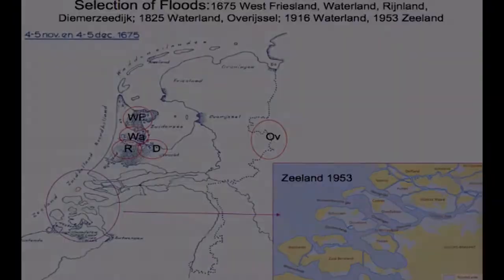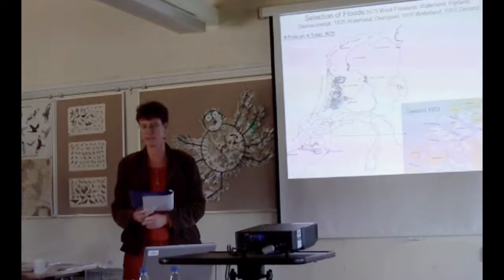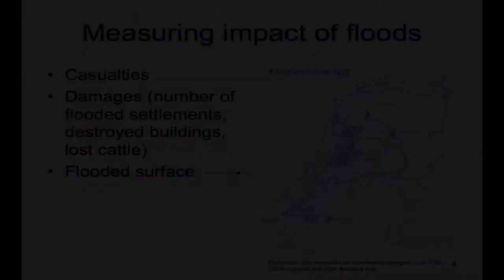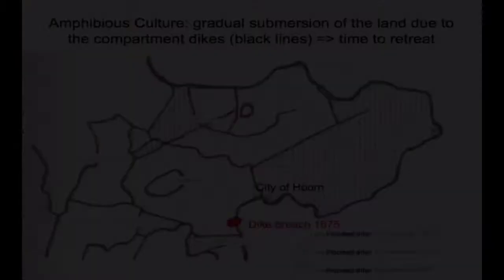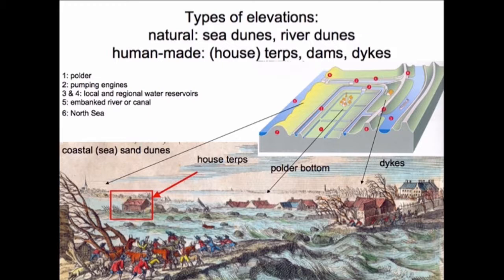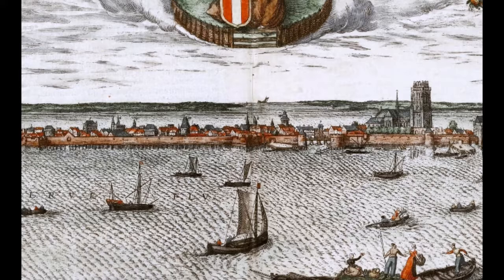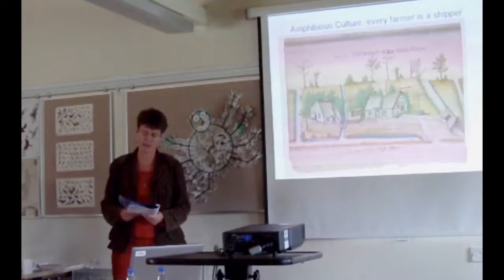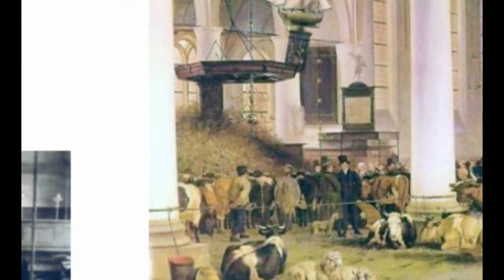The Amphibious culture - historical floods in the Netherlands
Floods are world wide increasing while adaptation to floods is decreasing. In this video Petra van Dam uses the Netherlands as a case study to demonstrate how that culture was until quite recently “amphibious” and adapted to flooding. She will also highlight the fact that present day modern society is not so well adapted to flooding and why.

Petra van Dam is Professor in water management history at the Free University Amsterdam.

This Video was recorded during the first workshop of the Environmental Histories Network at Wicken Fen, Cambridgeshire. The Network was a multi-disciplinary partnership that ran from 2010 until 2012 and was funded under the UK Arts and Humanities Research Council (AHRC) Environmental Change Networks scheme.